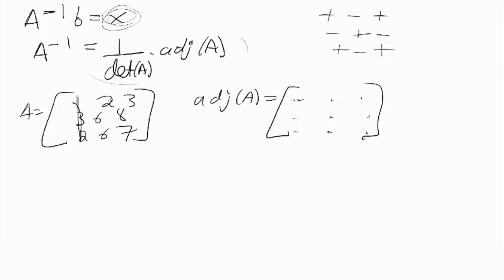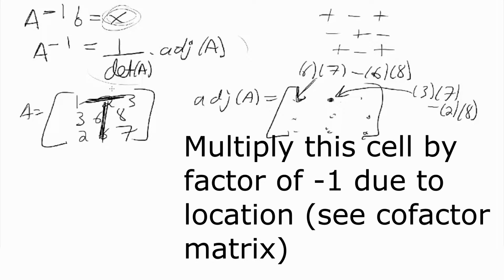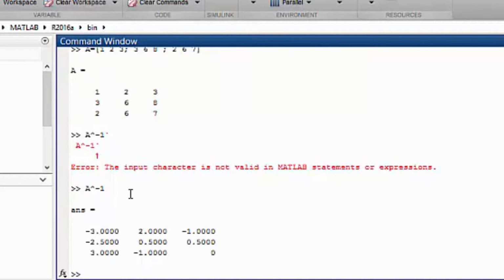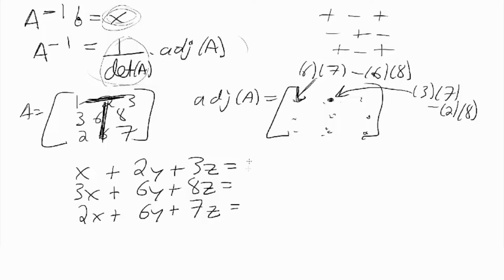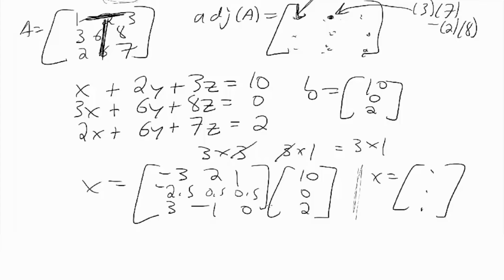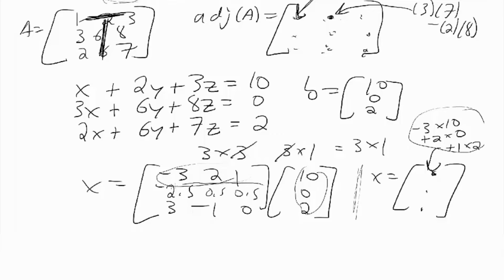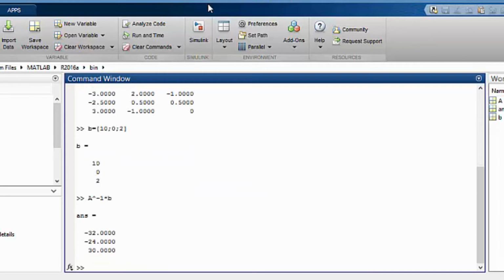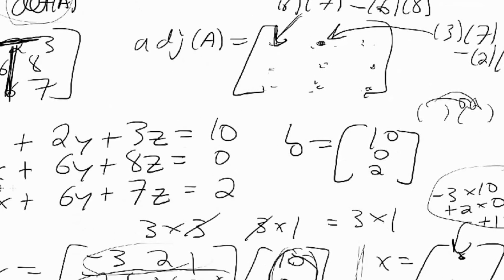Inverting a 3x3 Matrix using Determinant and Solving 3x3 System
Solve Equations FAST using Matrices! After finding the determinant of a 3x3 matrix we can invert it to find the solution to the 3x3 system of equations.

I do a lot of tutoring to both high school and university students in my spare time, and I wanted to make some videos on the common mistakes that students perform.

If you found this video useful, please consider giving it a thumbs up and spreading the word of our channel!